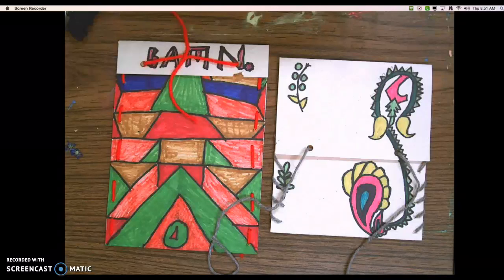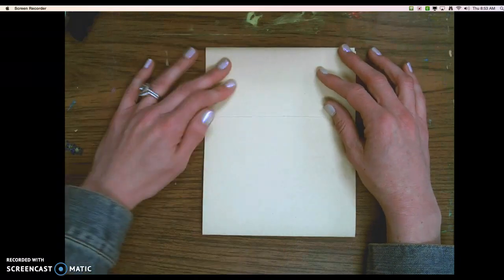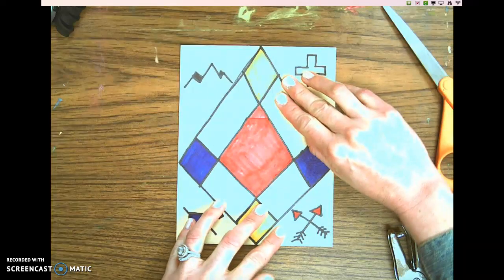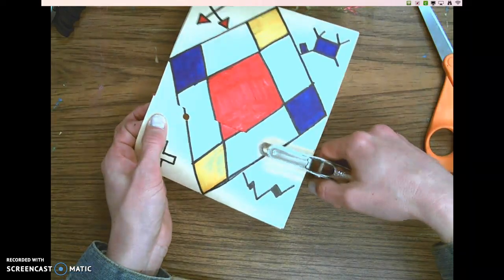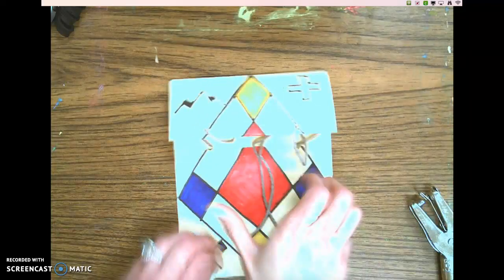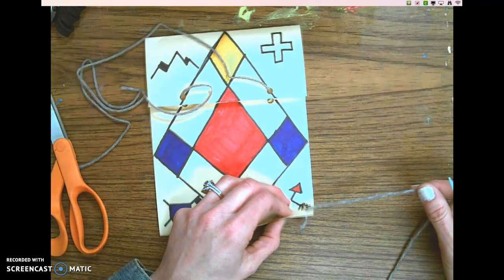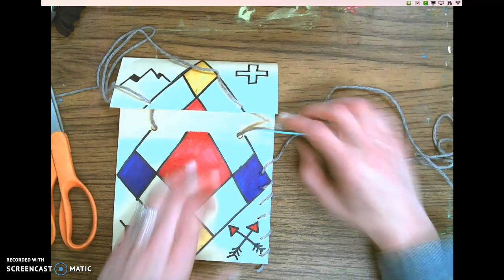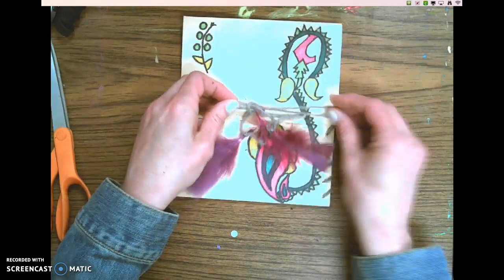Paper Parfleche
5th grade lesson on makine an Native American Inspired paper parfleche